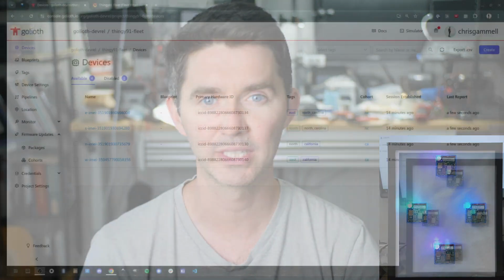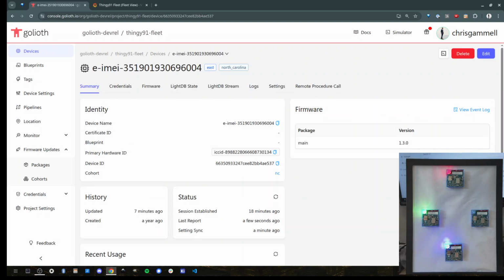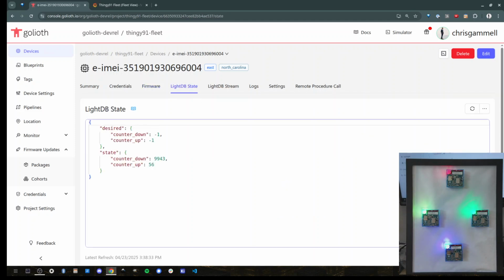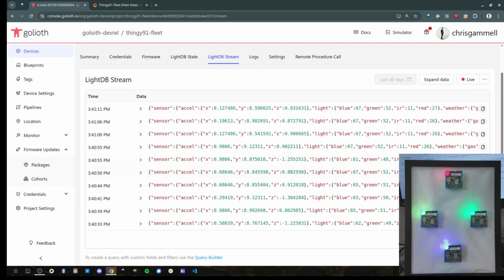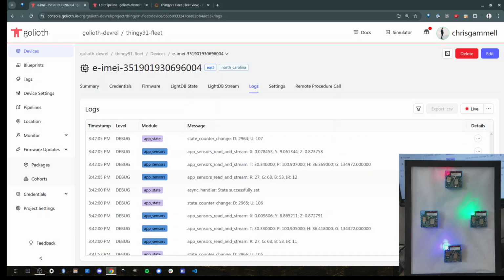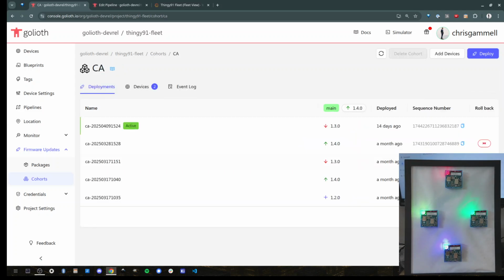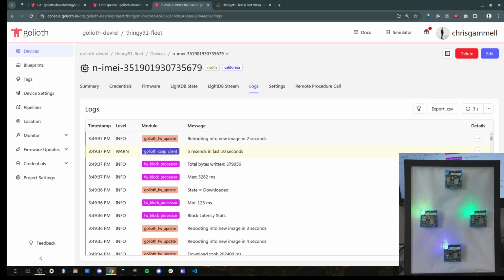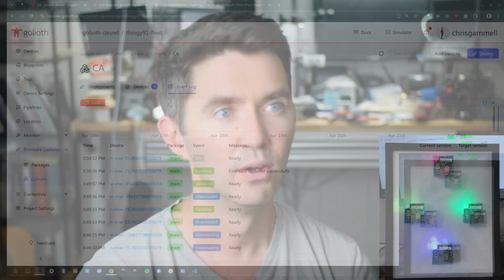The Demo We Show To Our Biggest Customers: A Full Golioth Cloud Demo (2025)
This is the demo we normally reserve for our biggest customers. Watch a fleet of 4 cellular devices update and send data back to the Golioth Cloud, as well as being directly controlled from the Golioth Console.

If you'd like to try out the same firmware shown in this video, you can download the precompiled binary directly to your device (ie. no toolchain or compilation required) and follow along